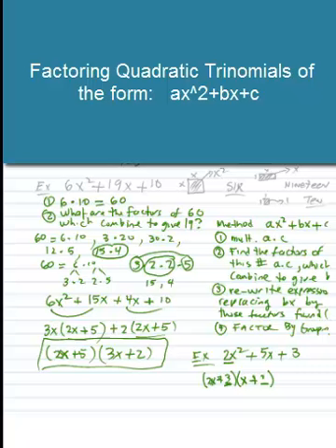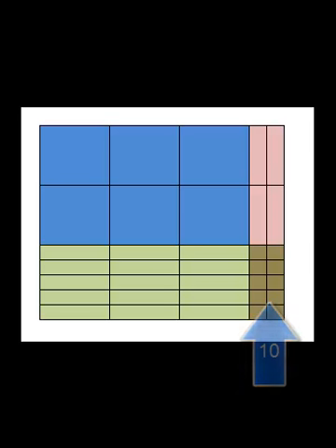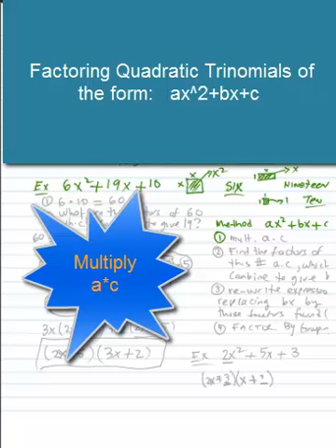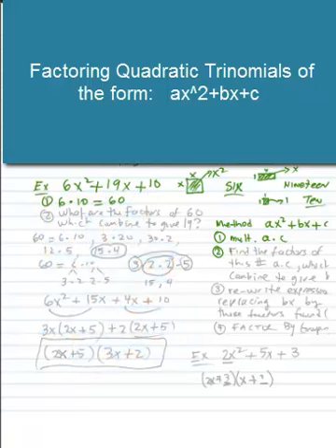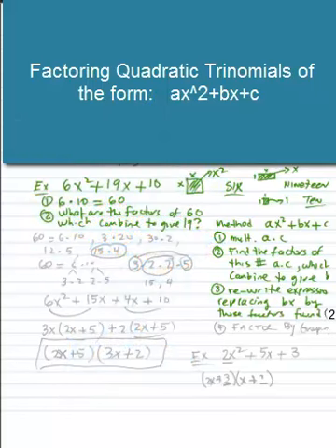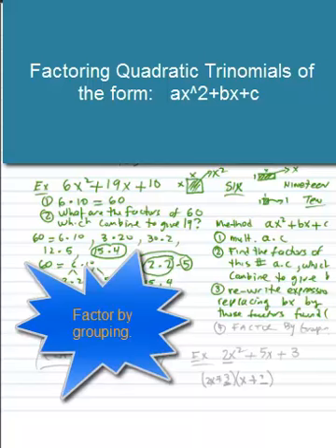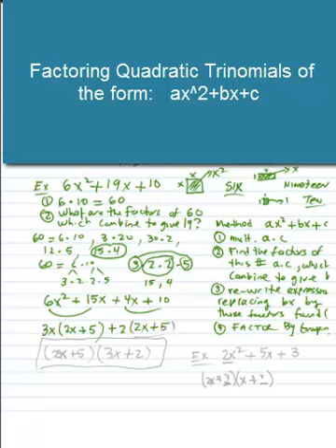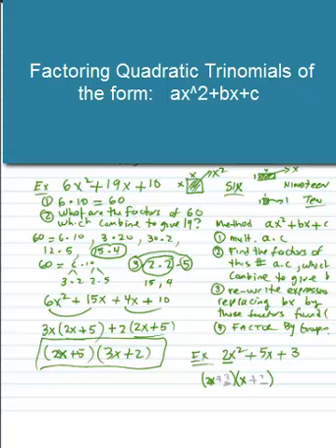factoring3b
factoring quadratic with leading coefficient not 1.